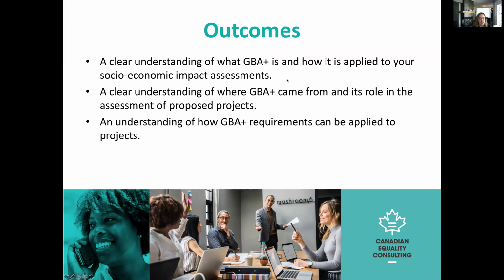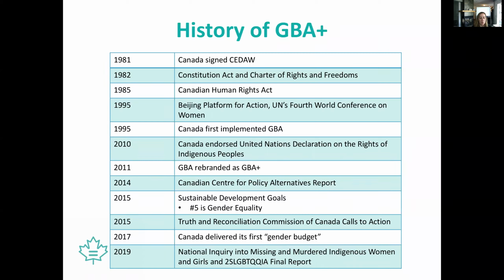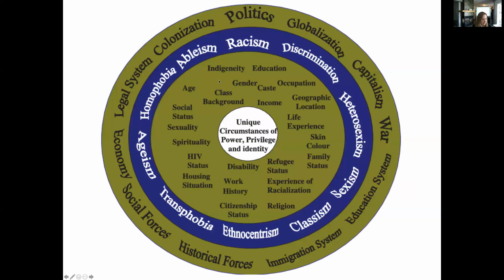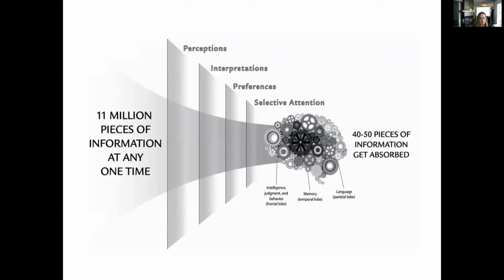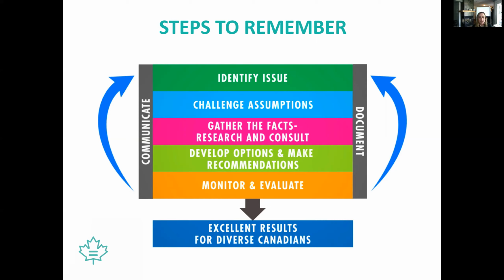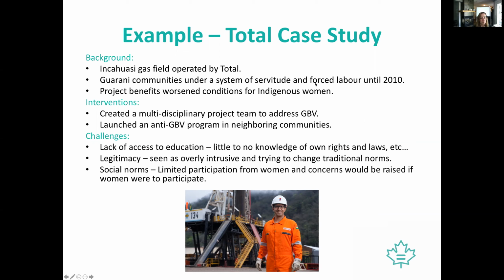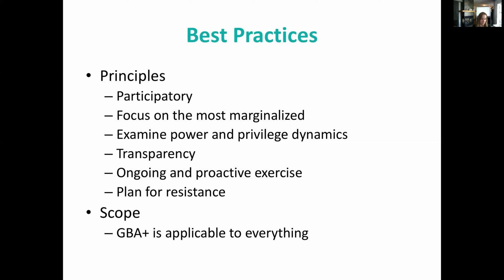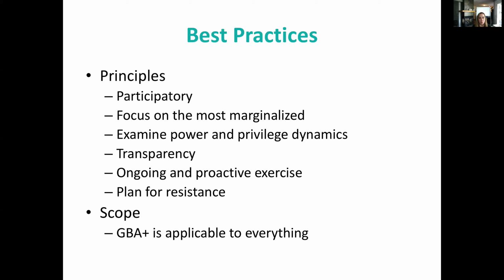The Aftermath of Bill C-69 - How to conduct GBA+ Impact Assessments presented by Marcie Hawranik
Presented at the GeoConference 2020
In the aftermath of the approval of Bill C-69, all energy infrastructure projects are now required to complete impact assessments on "sex, gender and other identity factors" in order to receive approval. This new requirement for Socio-Economic Impact Assessments requires a Gender-Based Analysis Plus (GBA+) comprehensive assessment. This presentation will provide an overview of what GBA+ is, how you complete a GBA+ assessment followed by best practices in conducting GBA+ Impact Assessments in the resource industry.